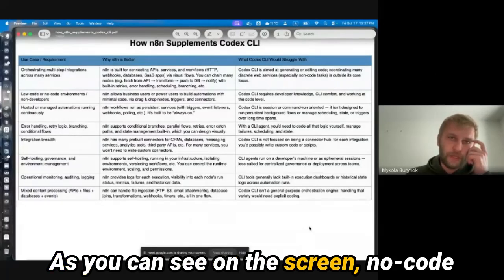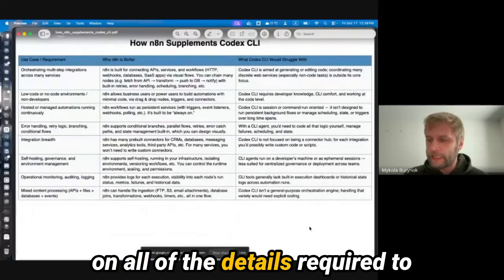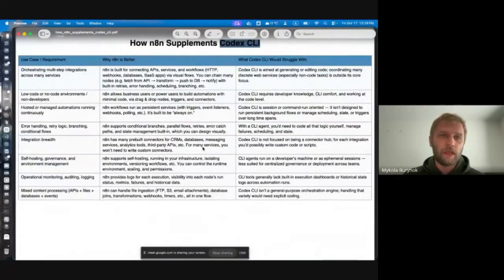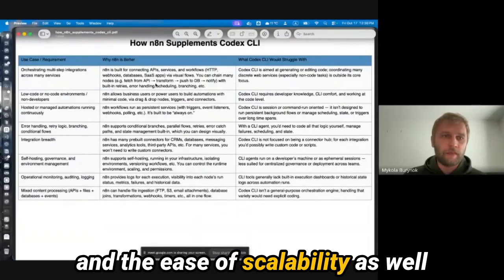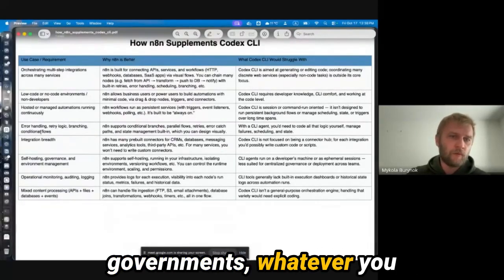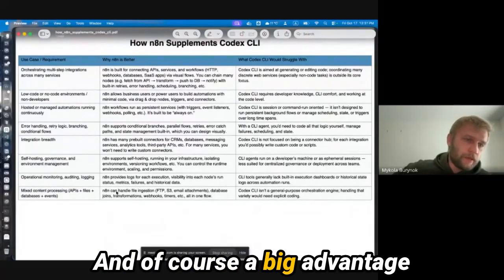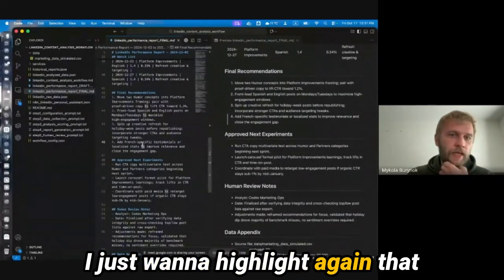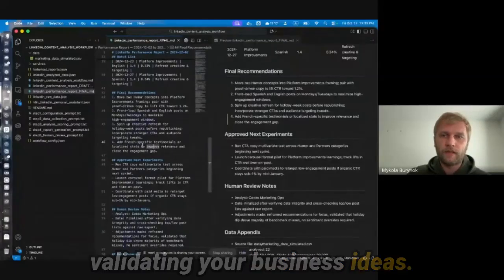How No Code Tools Like n8n + CLI Workflows Can Help You Ship Ideas Fast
No-code tools accelerate the journey from idea to tested MVP by turning ephemeral prompts into persistent, shareable workflows that your focus group can actually use. They make integrations trivial, provide built-in error handling, logging, and 24/7 execution (via containers or hosted instances), and let you swap between CLIs and visual orchestrators because the real context lives in the artifacts the workflows produce. That means you can prototype in a notebook, export the same artifacts into Claude CLI or n8n, and instantly run a scalable experiment that collects feedback and metrics from real users.